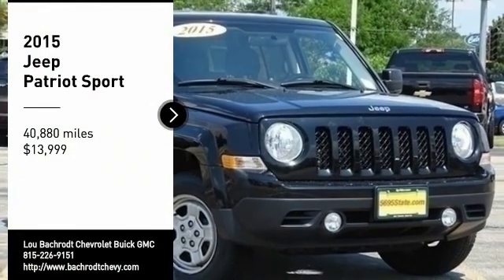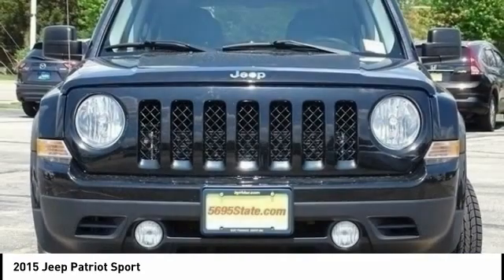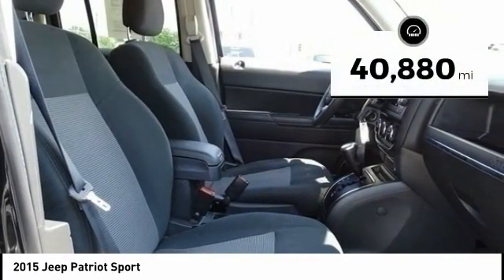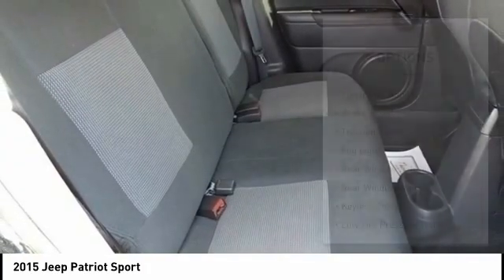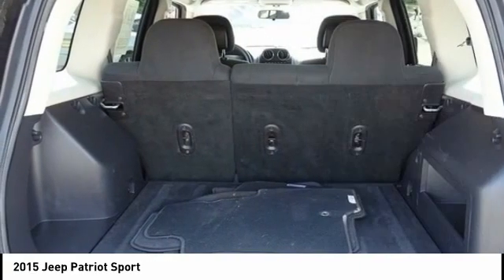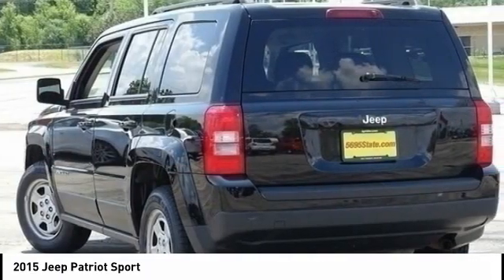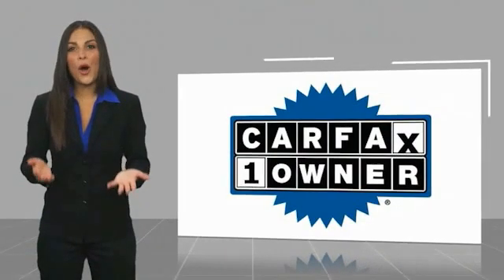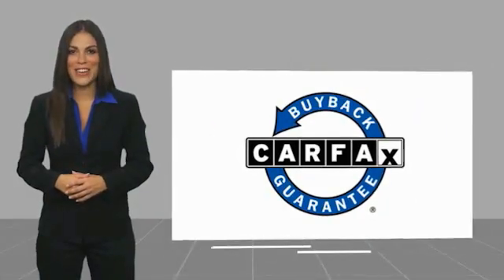2015 Jeep Patriot F7181A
2015 Jeep Patriot Sport

SHOP ONLINE FROM HOME WE SHIP ALL OVER THE US! FIRST 100 MILES FREE!! ONE OWNER FOG LAMPS ANTI LOCK BRAKES HILL START ASSIST U CONNECT HEATED MIRRORS KEYLESS ENTRY EASY FINANCING LOW PAYMENTS FULLY SERVICED Patriot Sport CARFAX One-Owner. Clean CARFAX. Body Color Door Handles, Body Color Liftgate Applique, Illuminated Entry, Keyless Entry, Power Driver 1-Touch Windows, Power Heated Fold-Away Mirrors, Power Value Group, Quick Order Package 2GA, Speed Sensitive Power Locks. Odometer is 41546 miles below market average!   Awards:   * 2015 KBB.com 5-Year Cost to Own Awards  Price does not include tax, title, license, doc fee or certification charges. Our goal is to make your car buying experience the best possible. Lou Bachrodts virtual dealership offers a wide variety of new and used cars, BMW, Buick, Chevrolet, GMC, Volkswagen incentives, service specials, and BMW, Buick, Chevrolet, GMC, Volkswagen parts savings. Conveniently located in Rockford, IL we also serve Beloit, WI and Janesville, WI. If youre looking to purchase your new dream car, youve come to the right place. At Lou Bachrodt we pride ourselves on being the most reliable and trustworthy BMW, Buick, Chevrolet, GMC, Volkswagen dealer around. Our inventory is filled with some of the sweetest rides youve ever seen! Were the kind of BMW, Buick, Chevrolet, GMC, Volkswagen dealer that takes the time and listens to the wants and needs of our clients. We understand that buying a car is a process that takes a certain amount of careful consideration. Its a lot to wrap your head around but at Lou Bachrodt we do our best to make the car buying experience an easy one. Were the kind of Rockford, IL car dealer that helps you decide exactly what youre looking for. We wont ever make a sale that our customers will end up being unhappy with. Were proud to be the type of Rockford, IL BMW, Buick, Chevrolet, GMC, Volkswagen dealer that strives for 100% customer satisfaction.